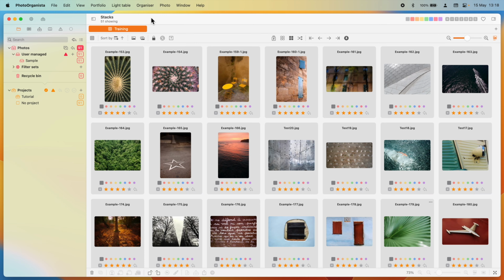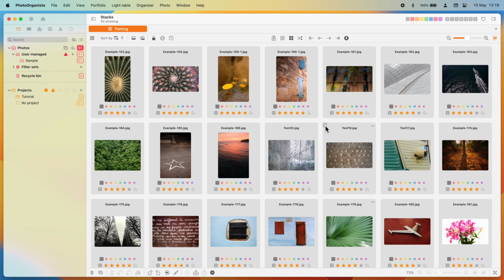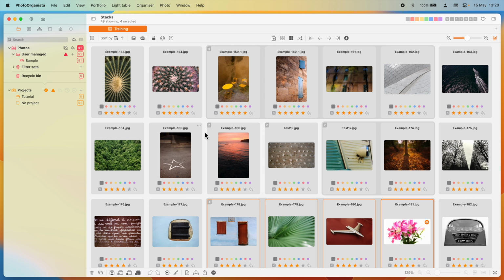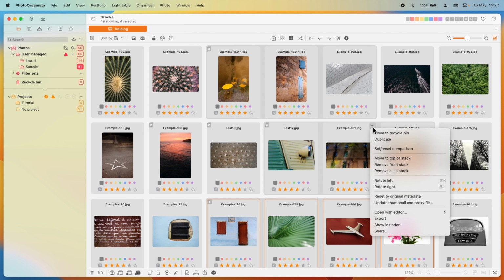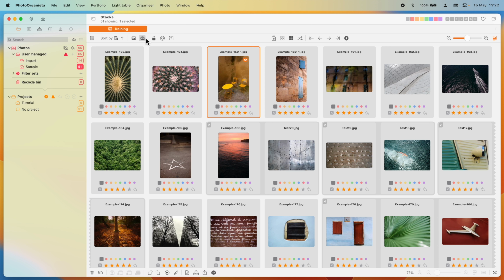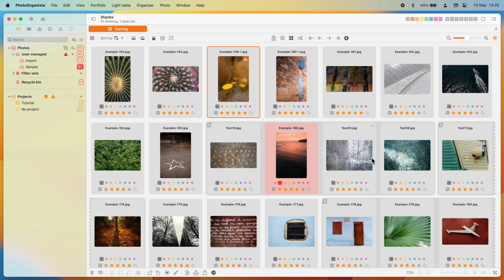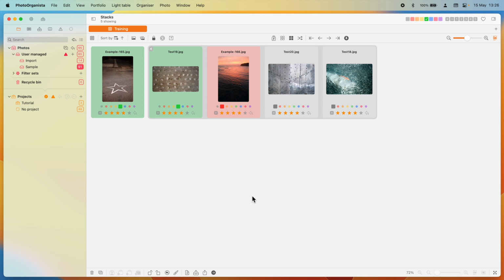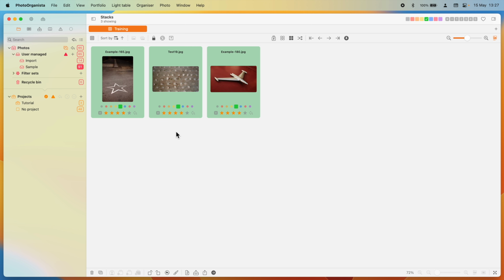PhotoOrganista [7/12] - Stacks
In this PhotoOrganista tutorial you will learn how to:
- Create stacks
- Reorder photos within a stack
- Remove and delete stacks
- Stack RAW/JPEG pairs automatically

You will also understand how PhotoOrganista treats stacks when:
- Updating an image
- Dragging an image
- Search / filtering images